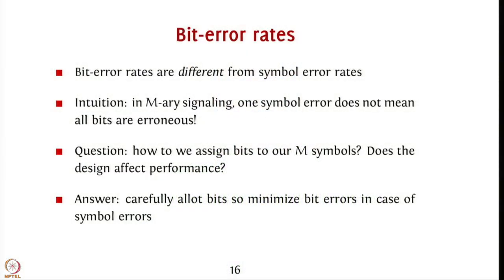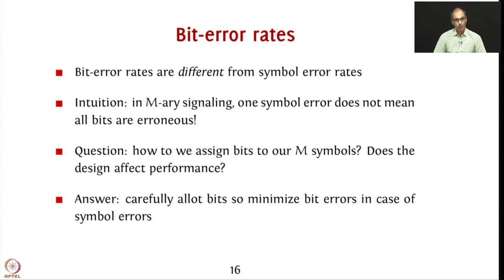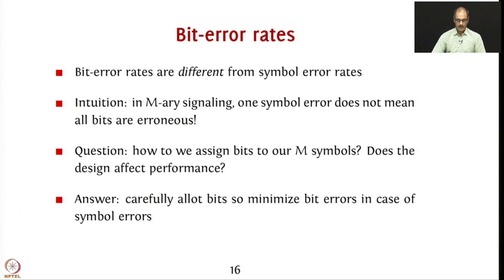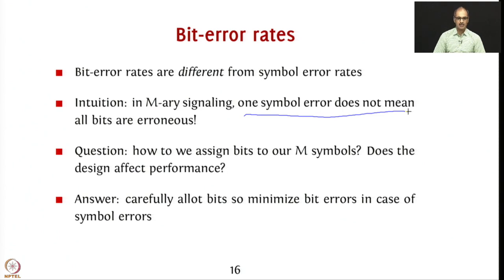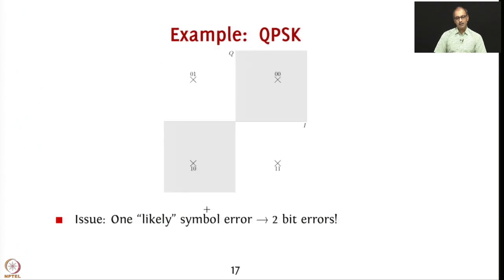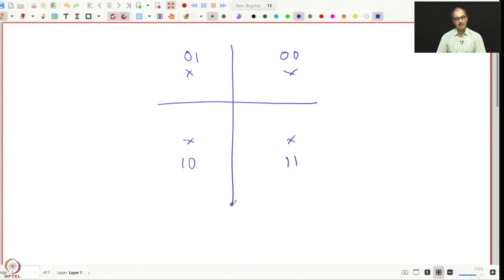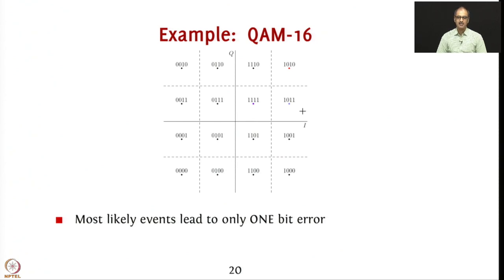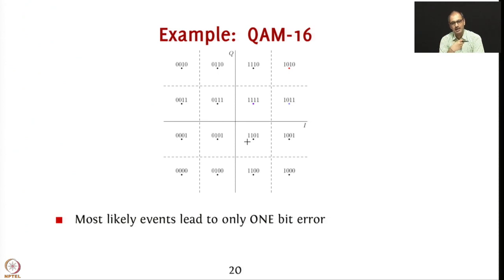Week 6: Lecture 30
Week 6: Lecture 30: Symbol error rate and Bit error rate